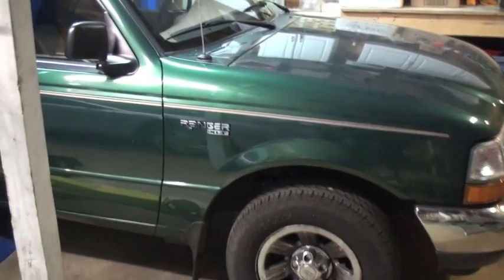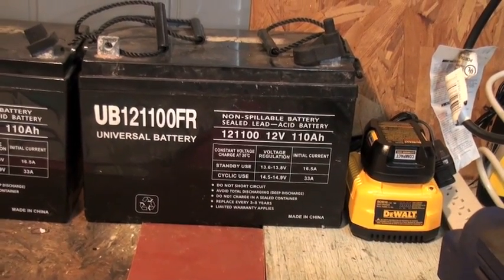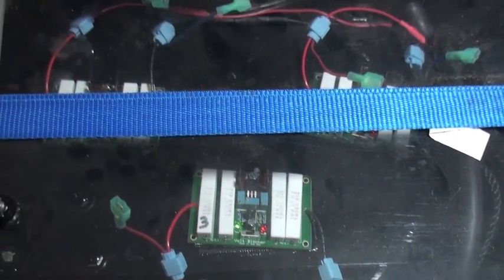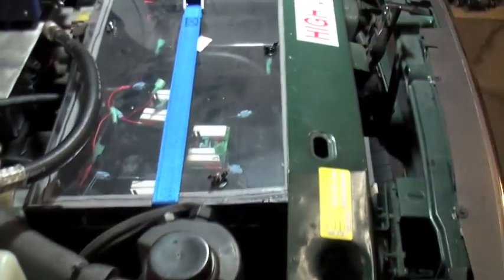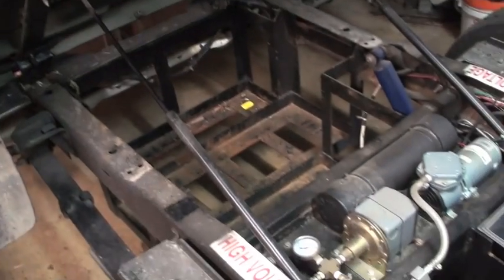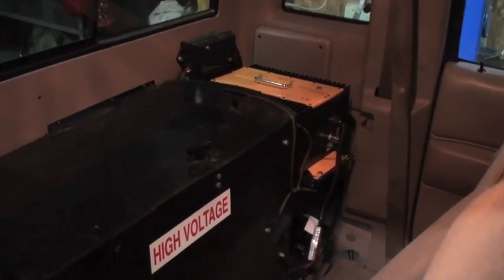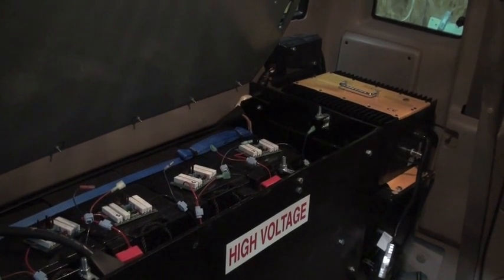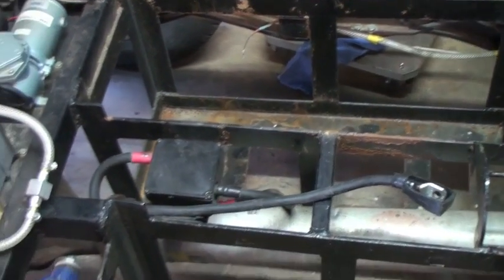Ranger battery exchange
Changing from 12, 12V Sealed lead acid batteries to 41, 3.5V LiFePO4 batteries.  Battery removal and LiFePO4 banding.